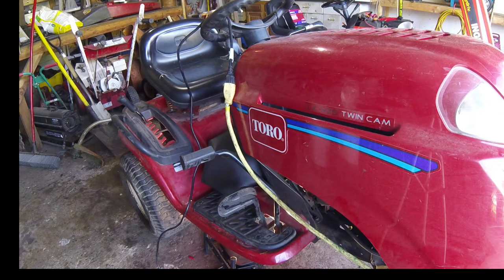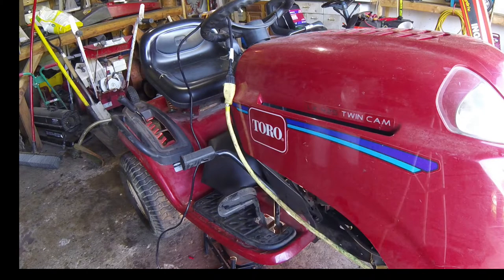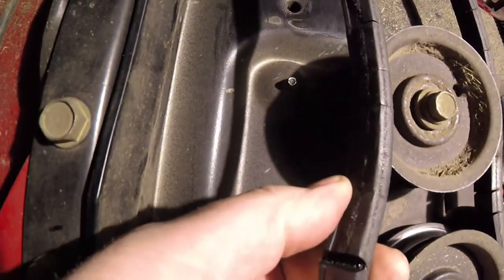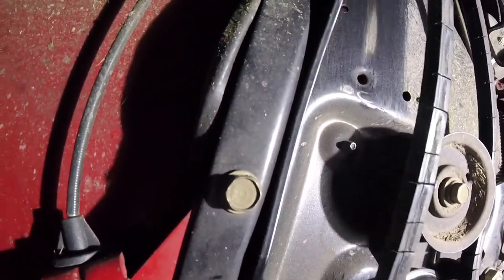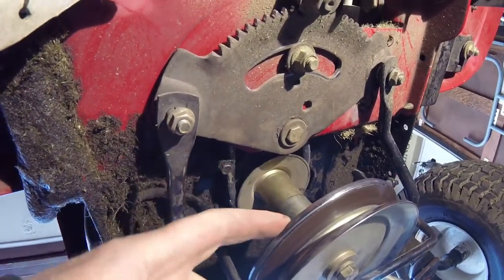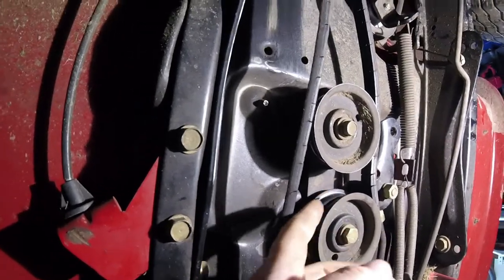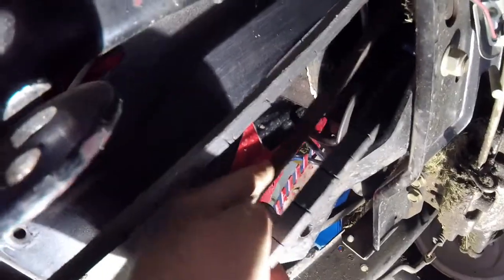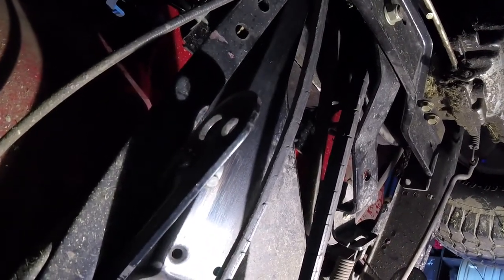Toro LX425 trans belt replacement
Finishing up a few more projects before heading as far south as you can without a passport. This job sucked some serious Rhino cock.